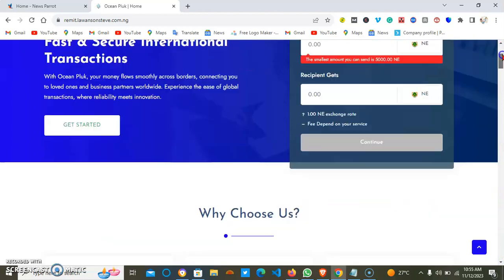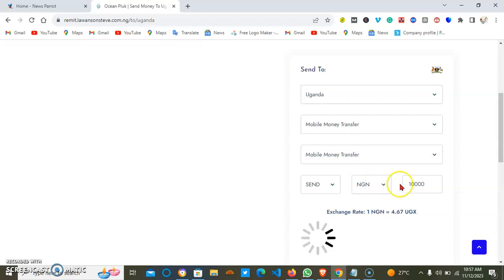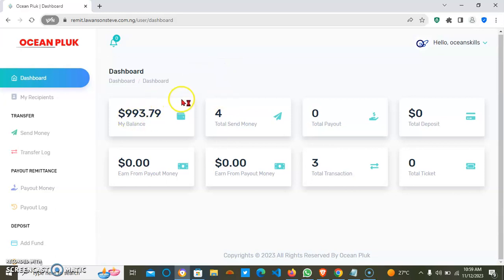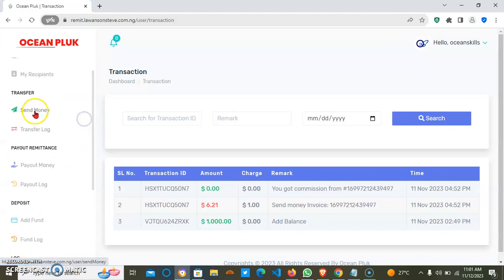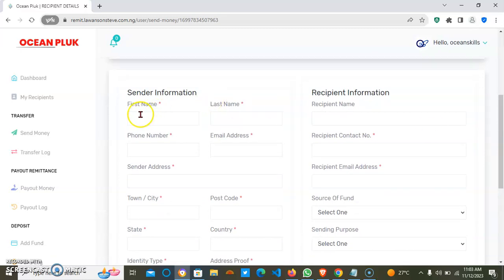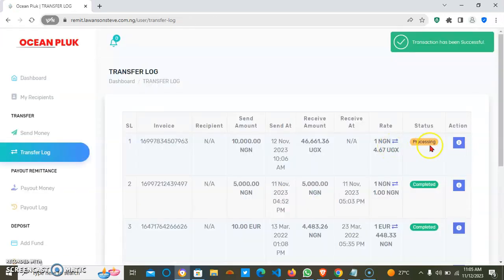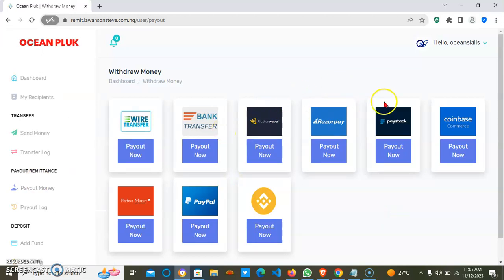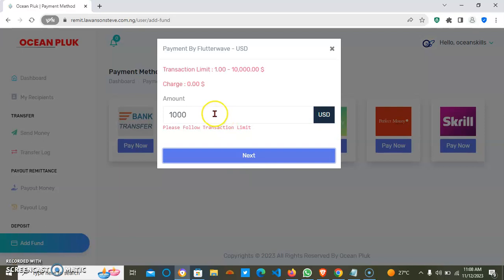Ocean Pluk Is A Complete Money Transfer Round The Globe Web Application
Ocean Pluk is an innovative web application designed to simplify and streamline international money transfers. With a user-friendly interface and robust security features, Ocean Pluk empowers individuals to send and receive money seamlessly across the globe.

Key Features:
Global Accessibility:
Ocean Pluk provides a hassle-free platform for users to transfer money internationally, breaking down geographical barriers and enabling financial transactions from the comfort of their homes.

User-Friendly Interface:
The intuitive design of Ocean Pluk ensures a smooth user experience. With straightforward navigation, users can easily initiate and track their money transfers, making the process efficient and stress-free.

Secure Transactions:
Security is our top priority. Ocean Pluk employs state-of-the-art encryption technologies to safeguard user data and financial transactions. Users can trust that their money is transferred securely to its destination.

Currency Exchange:
Ocean Pluk supports a wide range of currencies, allowing users to send money in the local currency of the recipient. The built-in currency exchange feature ensures transparency and accuracy in cross-border transactions.

Real-Time Tracking:
Stay informed about the status of your transfers with real-time tracking. Users can monitor their transactions at every stage, from initiation to completion, providing transparency and peace of mind.

Notification System:
Receive instant notifications about the status of transactions, ensuring that both the sender and recipient are kept up-to-date with the progress of the money transfer.

Cost-Effective:
Ocean Pluk aims to make international money transfers affordable. With competitive fees and favourable exchange rates, users can maximize the value of their transactions.

Customer Support:
Our dedicated customer support team is available to assist users with any queries or concerns. Ocean Pluk is committed to providing excellent customer service to ensure a positive experience for all users.

Why Ocean Pluk?
Ocean Pluk stands out as a comprehensive solution for global money transfers, combining user-friendly design, security, and affordability. Say goodbye to complicated processes and hidden fees Ocean Pluk is your trusted partner for seamless international transactions. Join us on a journey towards financial connectivity with Ocean Pluk.

To get this project complete source code and the backend as a developer call or WhatsApp for a token or click the line to chat with me
Now